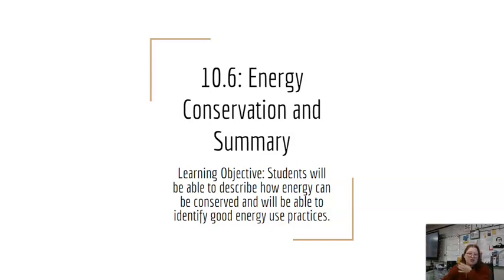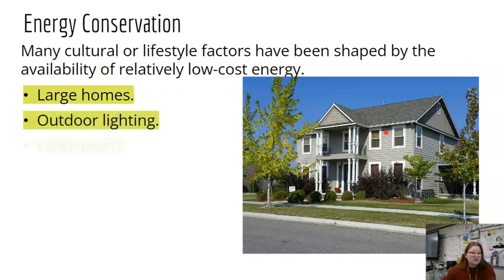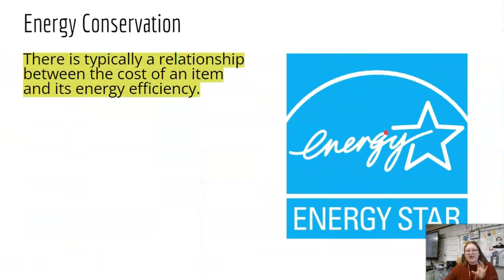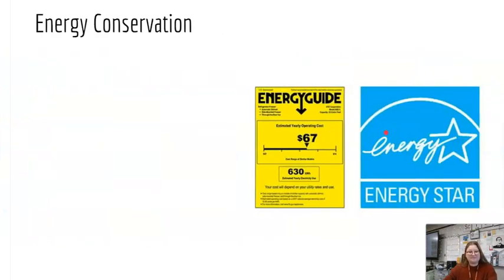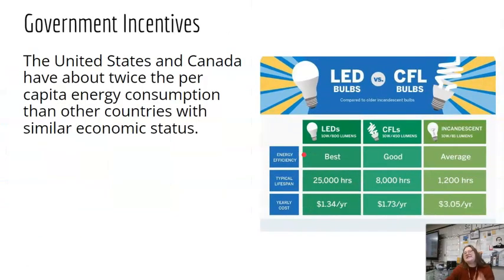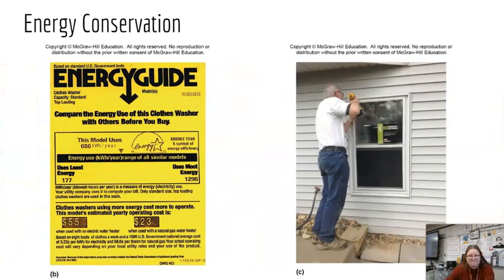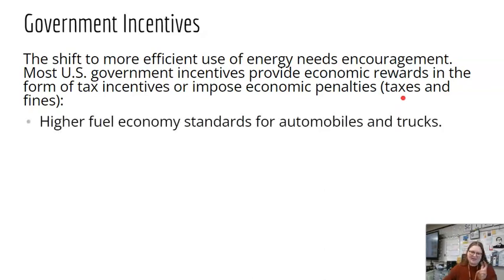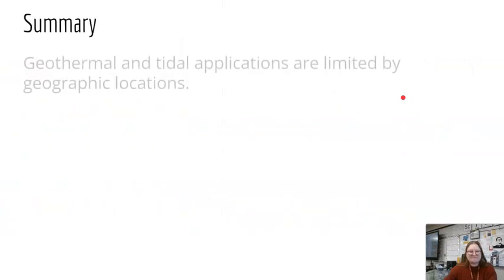10.6 Energy Conservation and Summary